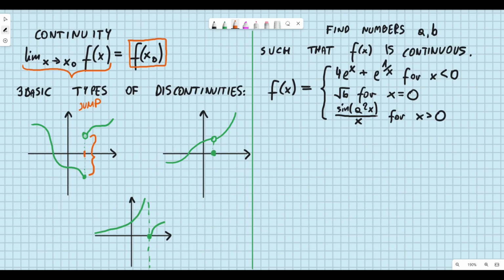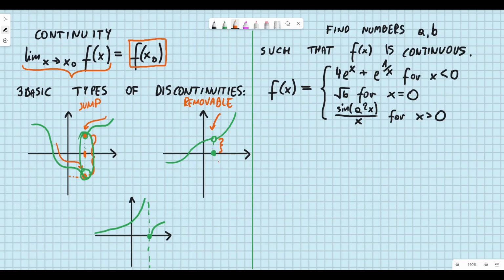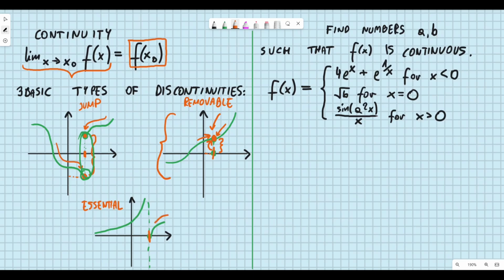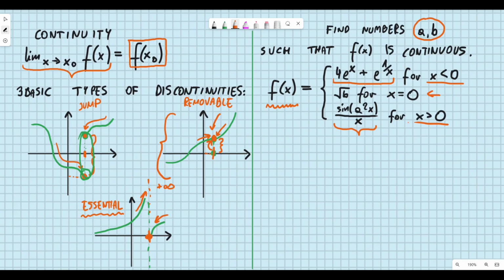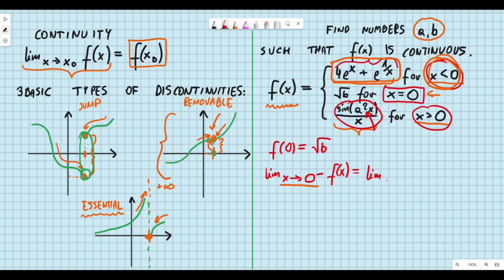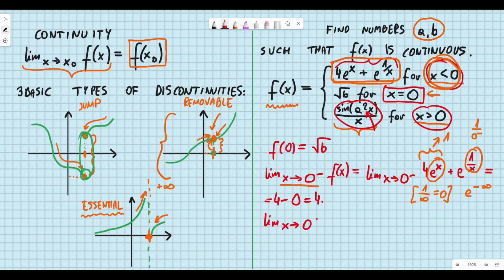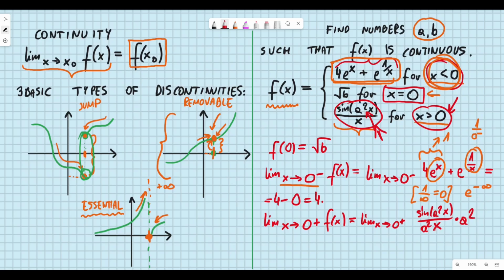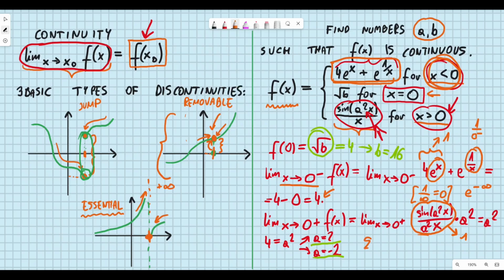4 Removing Discontinuities b192bc0785b7d735dc4d4654e93910d5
Рао